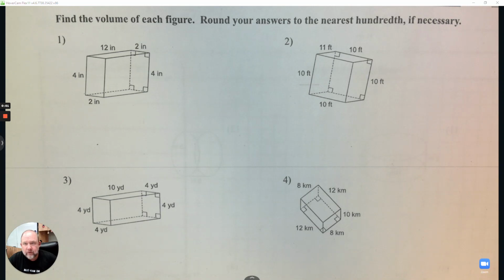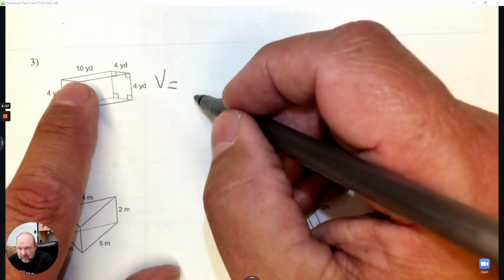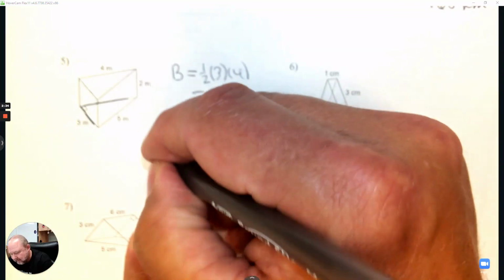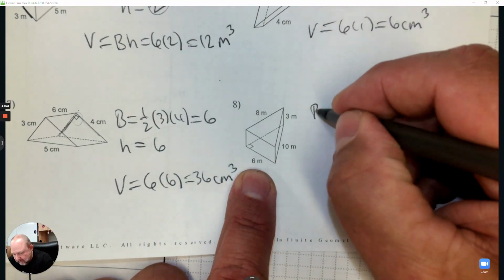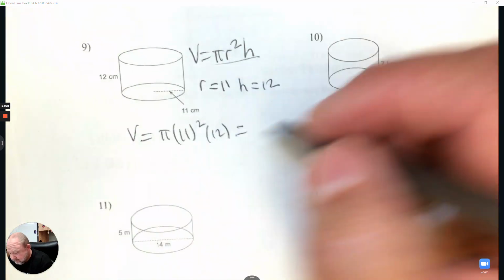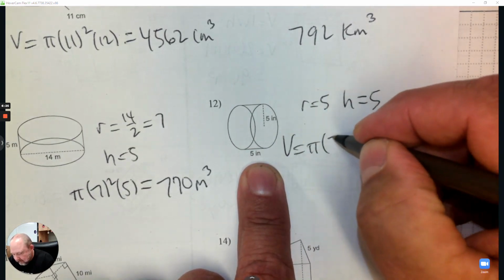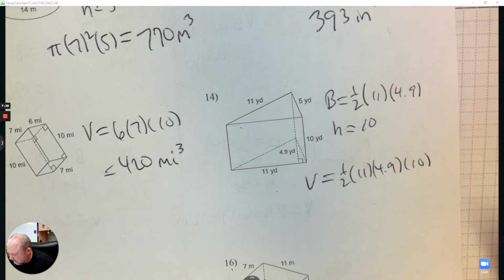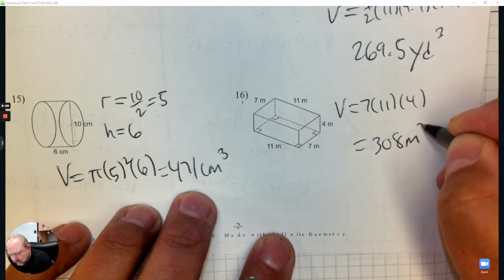Math 2 Review on Finding Volume of Prisms and Cylinders 📐